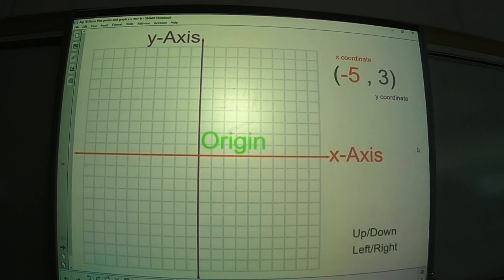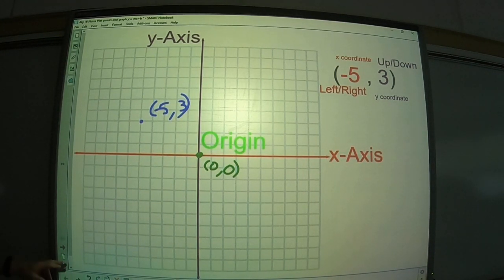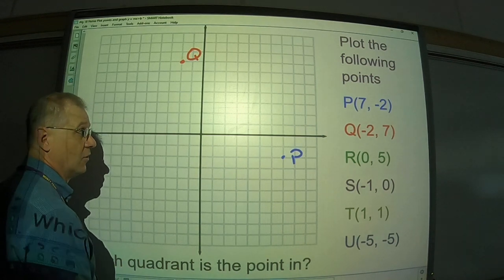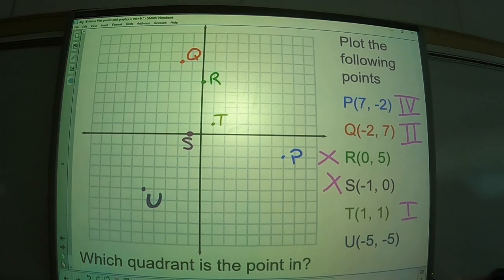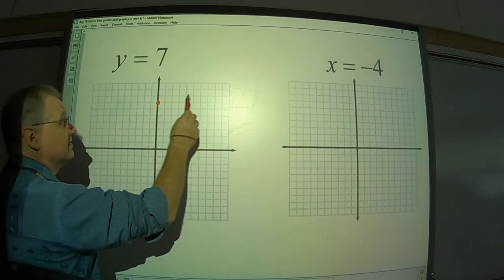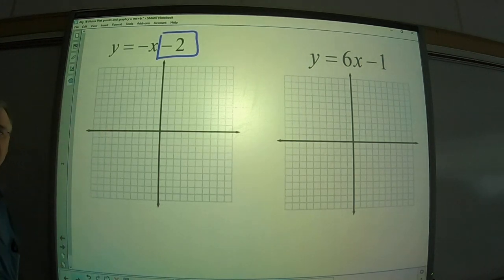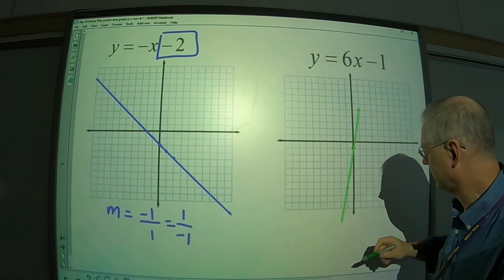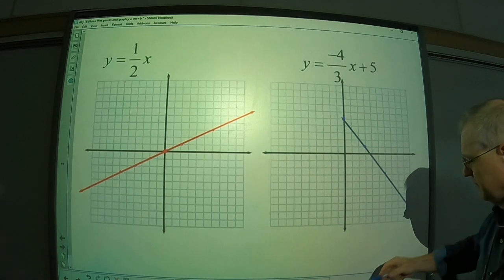Alg 1B 3.5 Plotting points and graphing y=mx+b